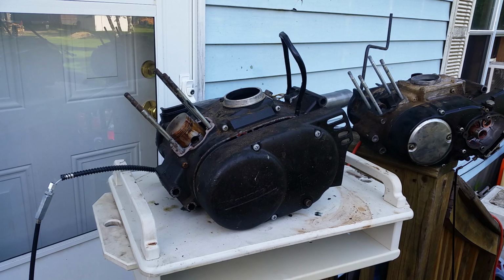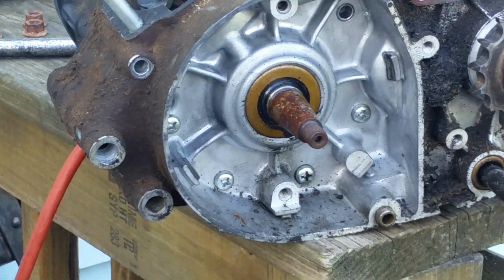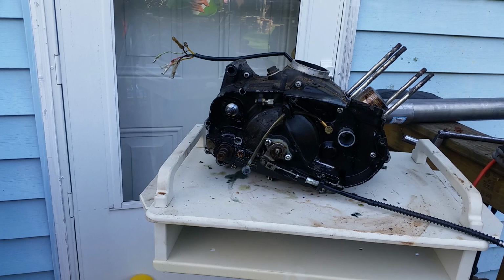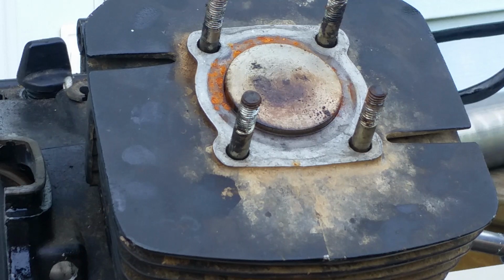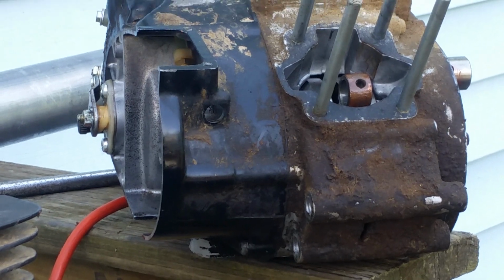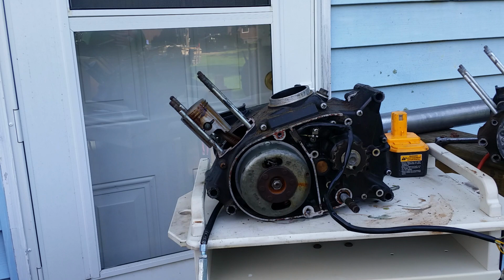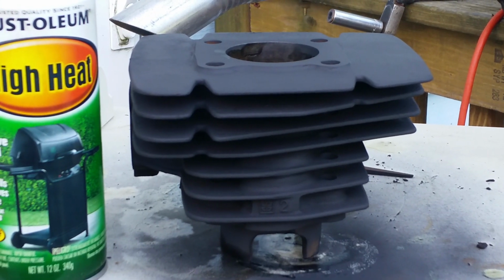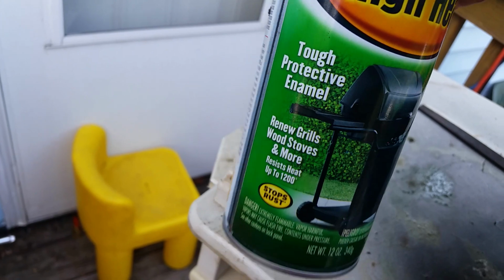KE100 engine conversion to replace kaw 100cc 10speed g4 engine part 1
This video is to show whats needed to put a KE100 g5 engine on a kaw 100 g4 frame with 10 speed this is part 1